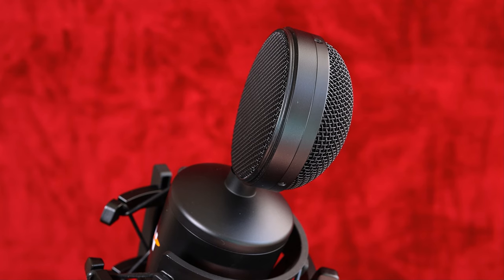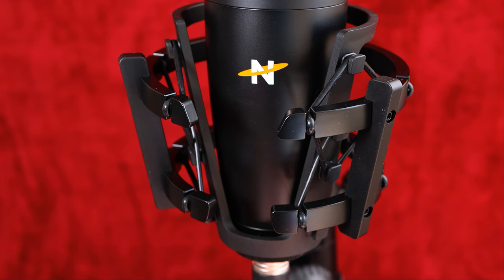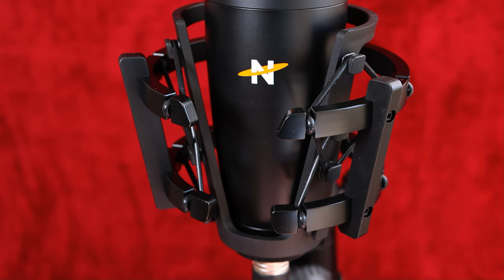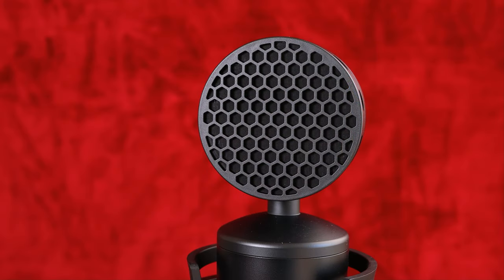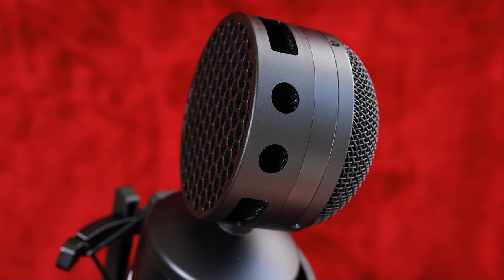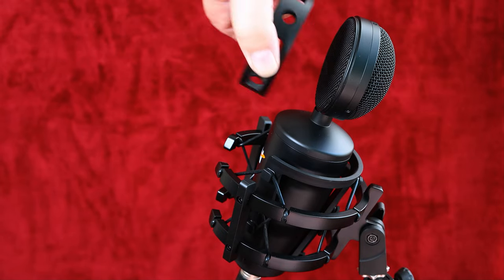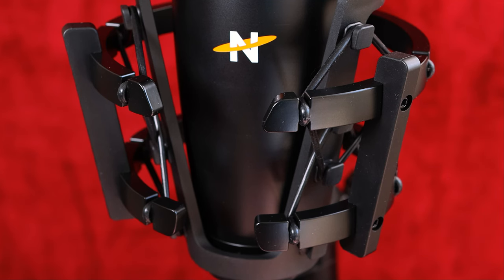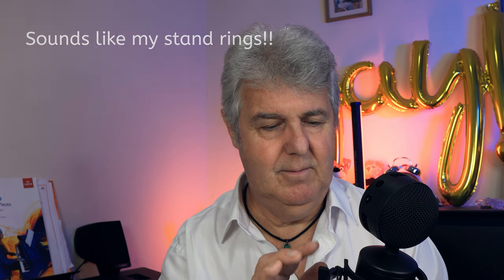Neat King Bee II Test - A Bargain Budget Mic with an Expensive Sound!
The Neat range of microphones have recently dropped in price, making them something of a bargain. The Neat Worker Bee II is around £90 and sounds way better than you would expect for the price.

The King Bee has followed suit and for what you are getting, the sound is excellent. Low noise, great build and looks good on video. Great for videographers.

USA

Neat Worker Bee
Neat King Bee

UK

Neat Worker Bee
Neat King Bee

Equipment that I use:

Cameras

Canon M50
Canon M6
Sony ZV-1
Sony ZV-E10

Osmo Action
DJI Pocket 2
DJI Action 2 -

Sony ax53

Lenses

Canon 22mm
Canon 11 - 22mm
Canon 55 - 200mm

Sigma 16mm
Sigma 30mm
Sigma 56mm

Microphones

On Camera -
Deity D4 Mini
Sennheiser MKE400
Deity D3 Pro
Rode VideomicPro+
Rode Stereo Videomic

Lavalier -

Rode Lavalier II
Sony ECM LV1

Shotgun -

Sennheiser MKE600
Rode NTG5

Pencil Microphone -

SE Electronics SE8
Avantone CK-1

Large Diaphragm Condenser -

Rode NT1 - Discontinued?!
Rode NT1a
Stellar X2
Lewitt LCT440 Pure
Lewitt LCT441 Flex
(and many, many others .)